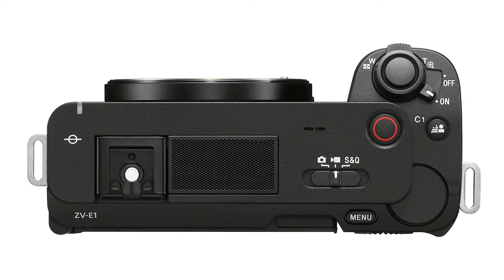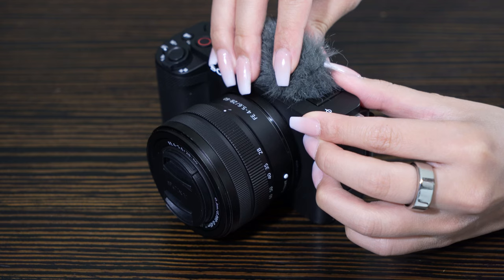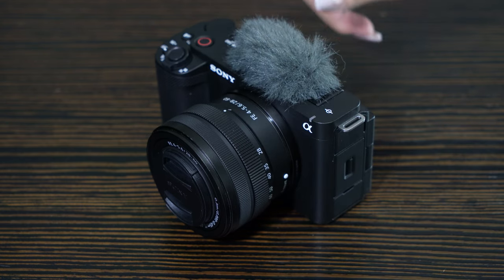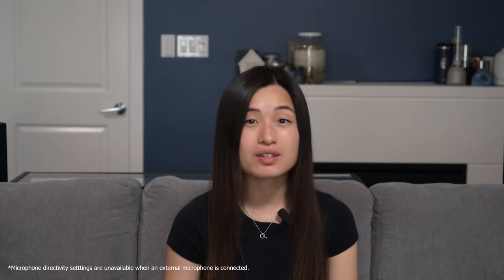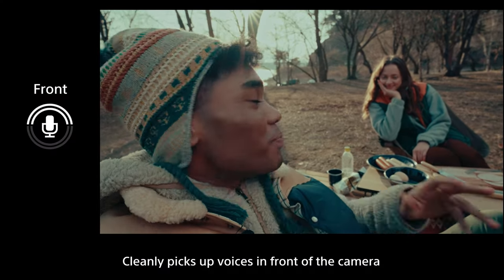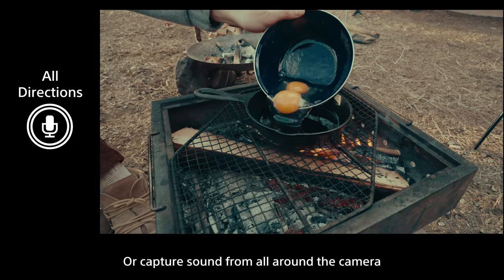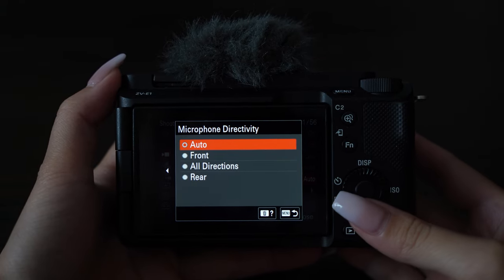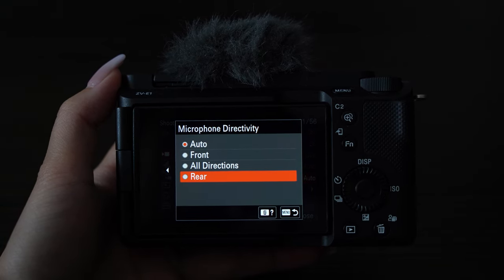Sony | ZV-E1 Full-Frame Vlogging Camera – Intelligent 3-capsule Internal Microphone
To learn more about the ZV-E1 or any other Sony camera,

The ZV-E1 features a high-performance 3-capsule microphone with variable directivity that is capable of picking up clear audio in outdoor situations where wind and environmental noise can be a problem. The microphone is designed to clearly capture the voice of your main subject and depending on your shoot you can set the microphone's directivity to Front, Rear, All Directions. In Auto mode, Front or All Directions directivity is automatically selected according to the current subject recognition and tracking status. Hang out with Alice as she tells you all about it!